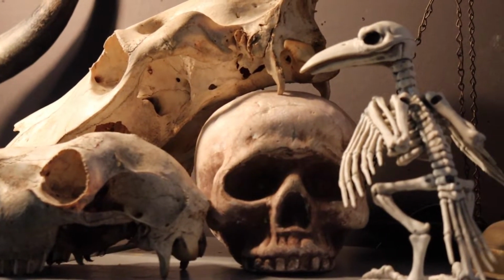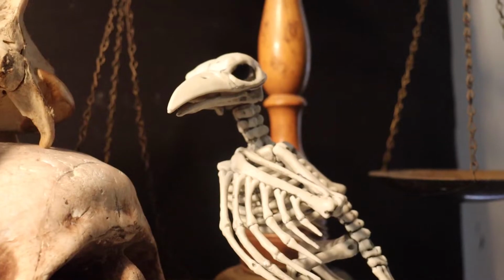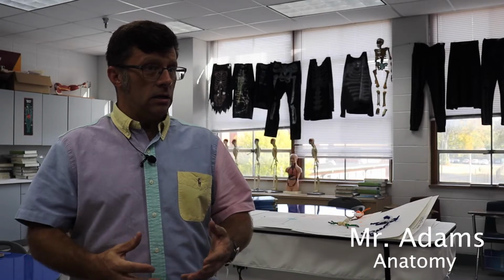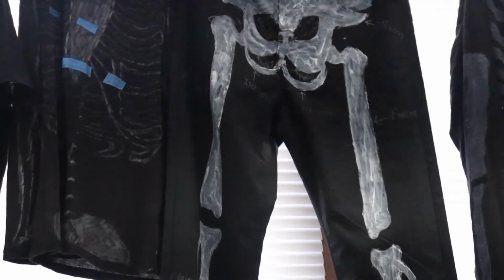What classrooms are using skeletons for...